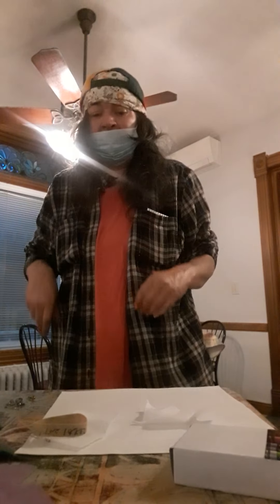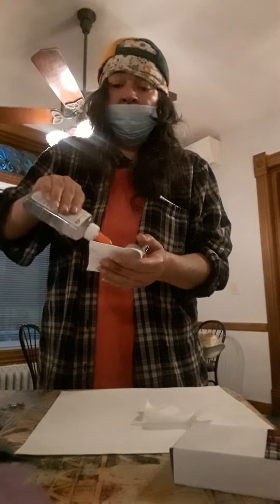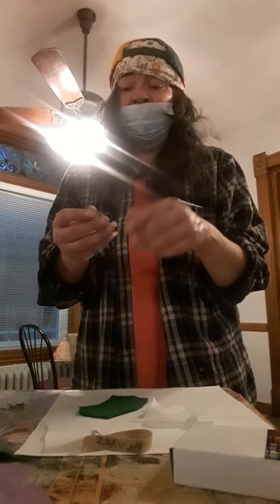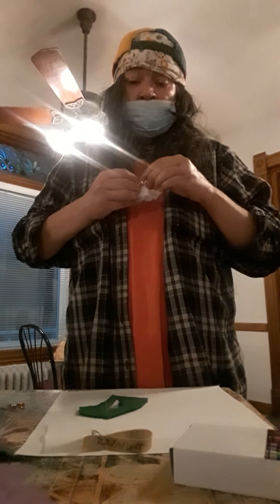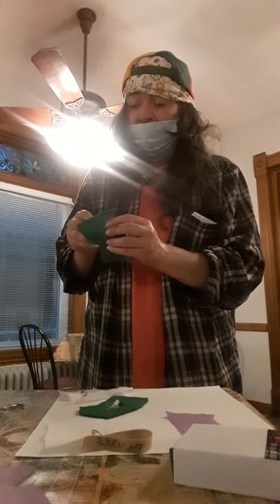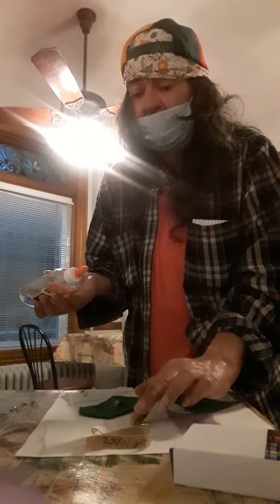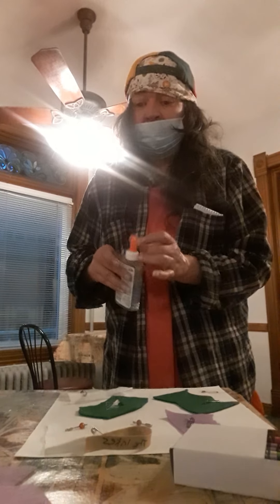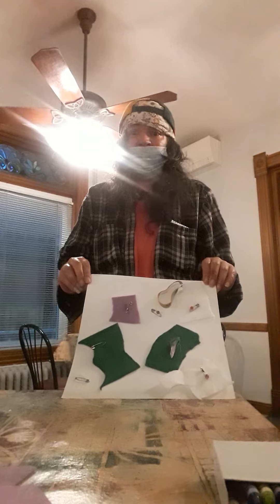creative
art angela cool air Charles rich stopping by